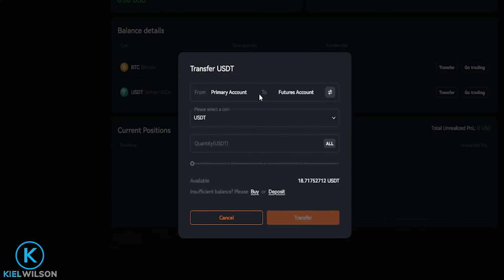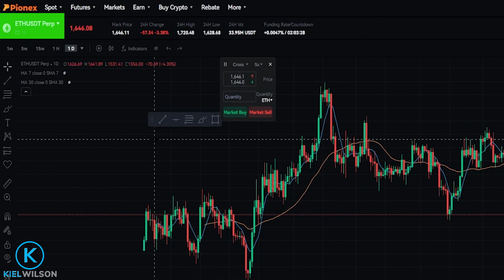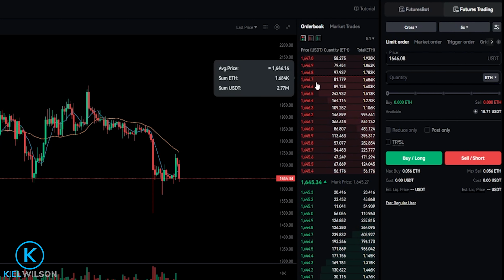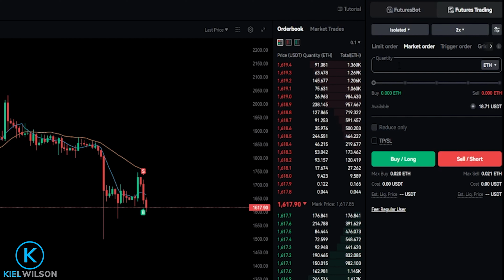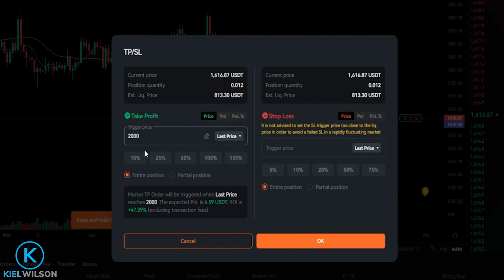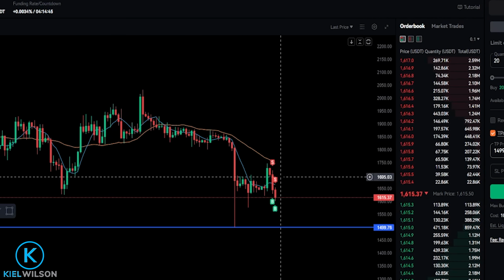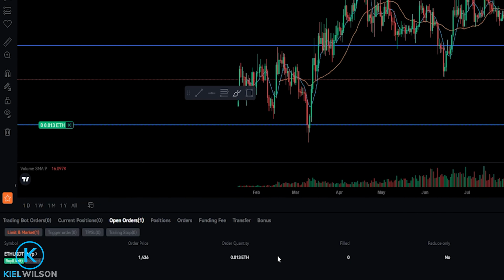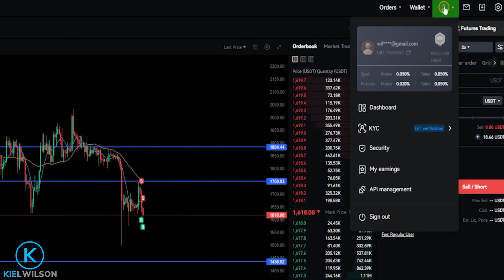PIONEX - FUTURES TRADING - BEGINNERS TUTORIAL - 2025 - HOW TO TRADE CRYPTO FUTURES ON PIONEX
In this video I present a step by step Pionex crypto exchange futures trading tutorial for beginners. In this futures trading tutorial I will show you how to transfer your assets from your Pionex primary account and into your Pionex futures account.  After that I will take you into the Pionex futures market and show you the pairings. Then I will get you familiar with the Pionex futures user interface. Then I will show you the different margin modes and how to adjust your leverage.    From there, I will show you how to open long positions, short positions, take profit targets and stop losses using market orders and limit orders.  All of that and more with some tips and tricks along the way. Always do your own research before ever putting your money or crypto assets on an exchange.

SIGN UP TO PIONEX AND SAVE 10% ON ALL YOUR TRADING FEES PERMENETLY AND BE ELIGIBLE FOR THE CURRENT PROMOTION

*** RECOMMENDED VIDEOS ***

Chapters/timestamps

00:00 Intro
01:35 Signing up
02:57 Transferring assets from primary account to futures account
04:13 Pairings
10:37 Margin mode and leverage
12:26 Market order and stop loss
23:20 Limit order
29:22 Fees
30:11 Outro